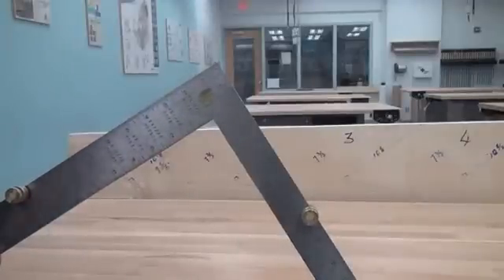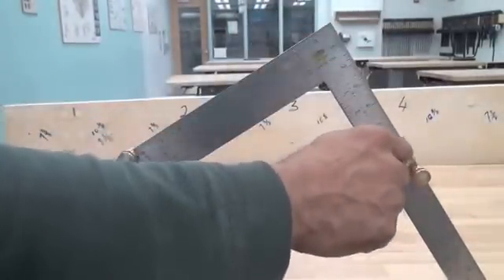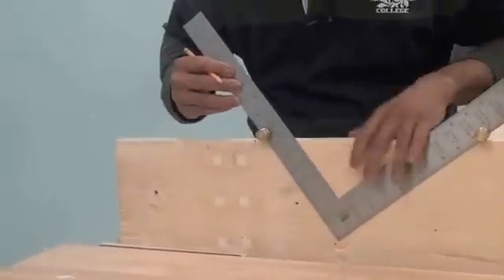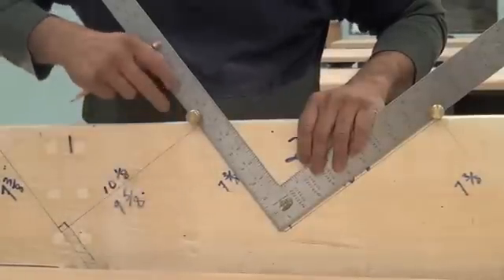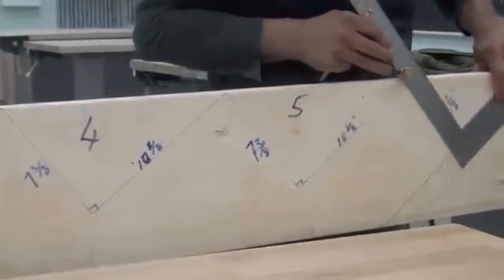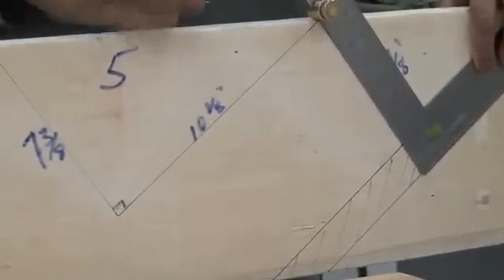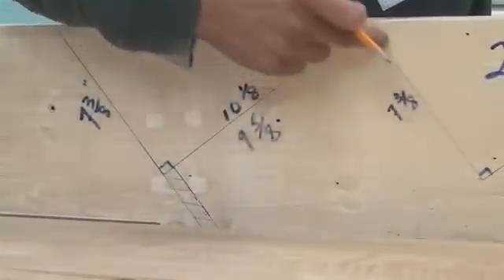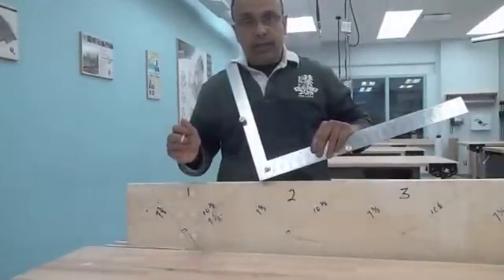Stairs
Straight-Run stair carriage layout